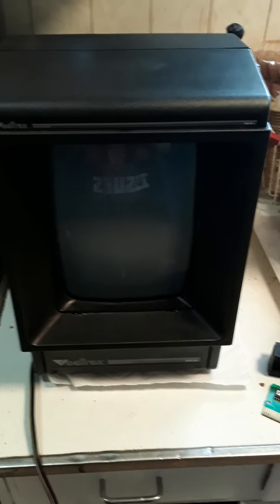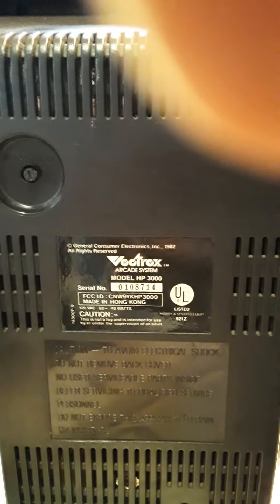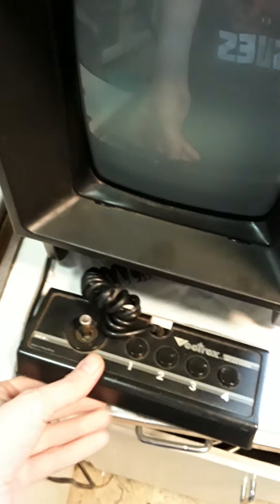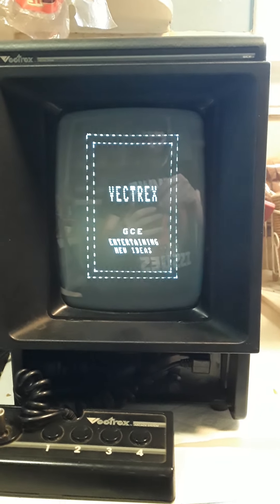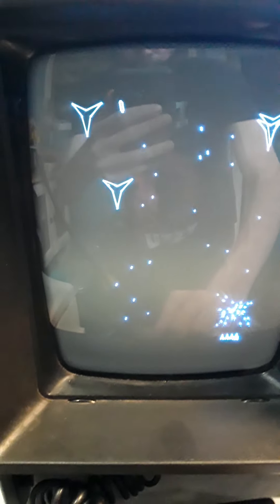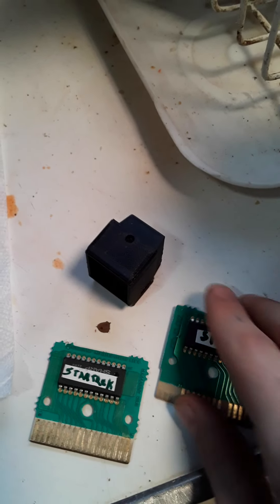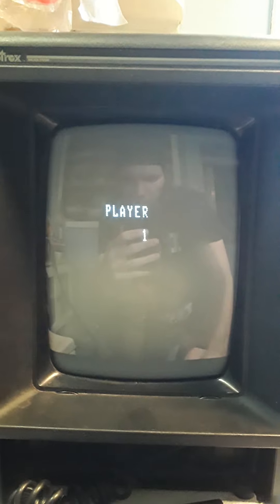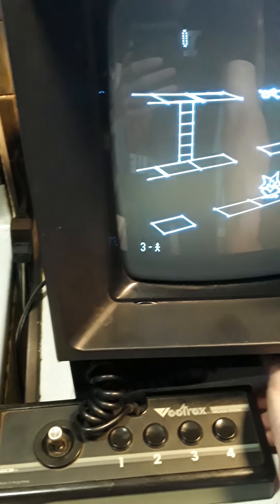Vectrex for sale in Ferndale Michigan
Looks good , could use a better cleaning. Everything is working great for how old it is. This is my spare machine and i hate to see it go but i also hate seeing it just sit around. $400 firm takes it home.